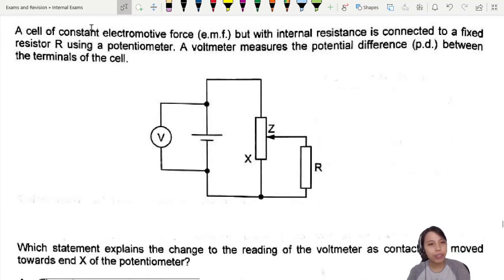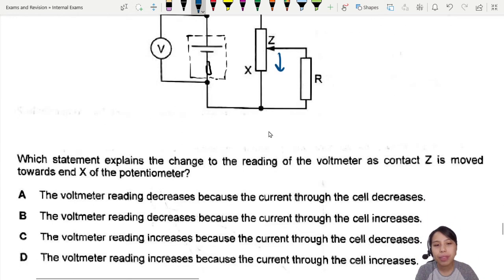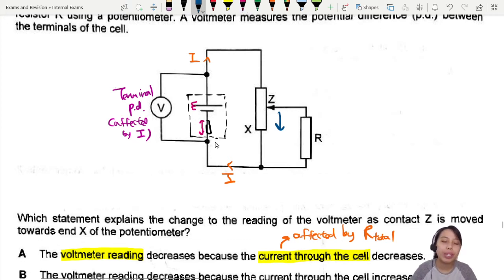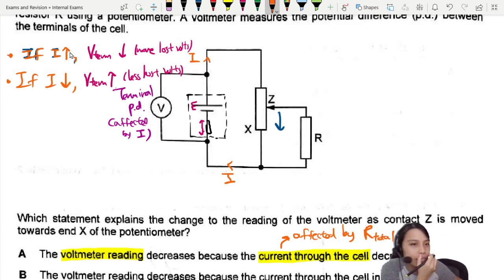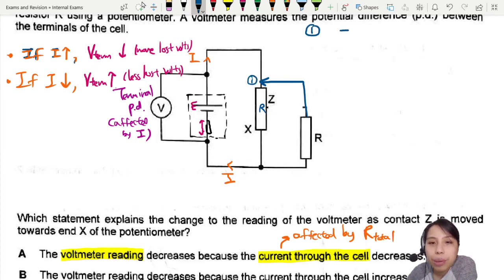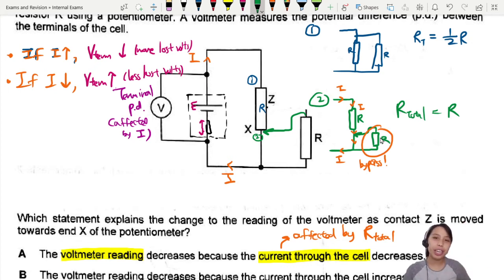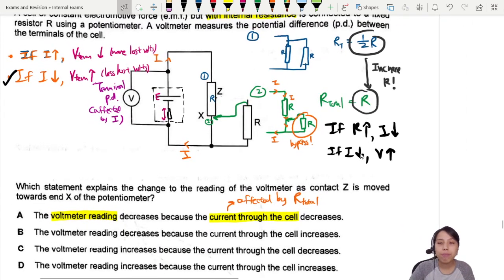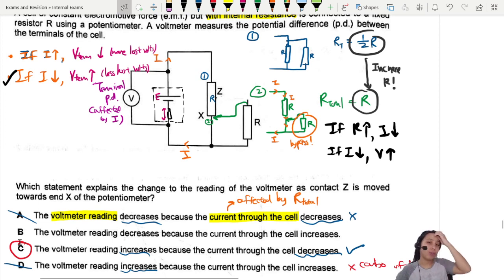MJ21 P12 Q36 Potentiometer Voltmeter Reading Change | May/June 2021 | Cambridge A Level Physics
9702/12/M/J/21: A cell of constant electromotive force (e.m.f.) but with internal resistance is connected to a fixed resistor R using a potentiometer. A voltmeter measures the potential difference (p.d.) between the terminals of the cell. Which statement explains the change to the reading of the voltmeter as contact Z is moved towards end X of the potentiometer?

9702_s21_qp12